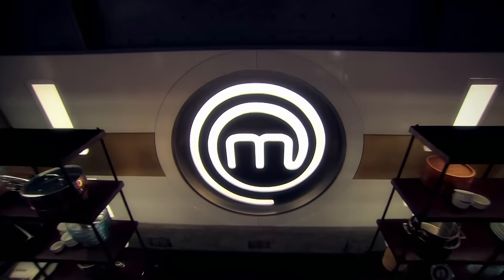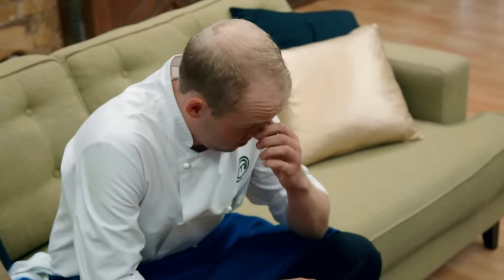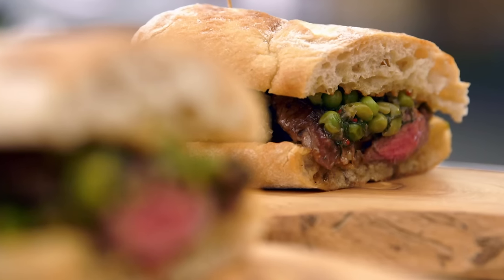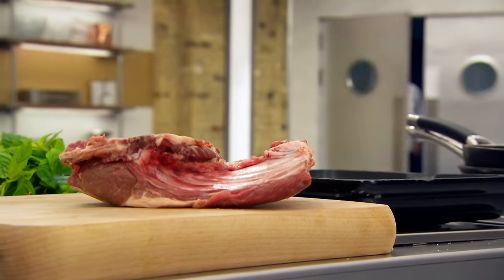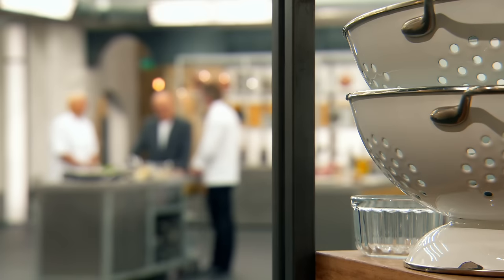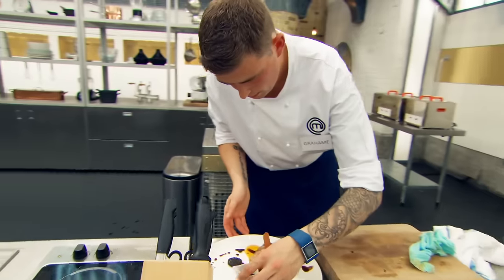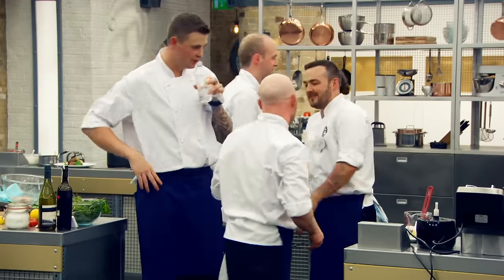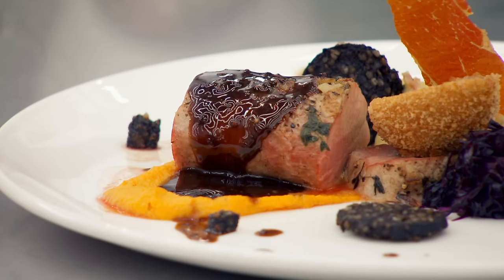Duo of Yorkshire Lamb Showdown! | MasterChef UK: The Professionals | S09 EP10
Watch as professional chefs face off in a thrilling lamb cooking challenge on MasterChef Pros! With their skills put to the test, these culinary experts craft a Duo of Yorkshire Lamb featuring unique flavours and techniques. From Imam Bayildi to roasted onion perfection, witness the intense competition unfold as each chef strives for lamb culinary excellence. Who will impress the judges with their lamb mastery? Dive into this exciting episode filled with sizzling lamb dishes, creative twists, and culinary expertise!

MasterChef UK: The Professionals is where talented professional chefs step into the spotlight, presenting culinary masterpieces under the watchful eyes of renowned industry experts Gregg Wallace and Michel Roux Jr. Judged by top chefs and critics, these contestants hail from various culinary backgrounds, demonstrating unmatched skills, innovation, and tenacity. In the heat of the kitchen, it becomes more than just preparing dishes; it's a testament to their training, ambition, and the chase for the coveted title of the UK's top professional chef.

Welcome to MasterChef World TV, the ultimate destination to watch complete episodes of MasterChef from all corners of the globe. Experience the passion, skill, and creativity of home cooks as they embark on their transformative journey in the kitchen. Dive deep into a universe of flavours, traditions, and intricate cooking techniques. Here, every dish tells a story, and every episode is a new adventure. Join us for a world of culinary discovery.

Want more delicious full episodes from MasterChef? Don't miss a bite!